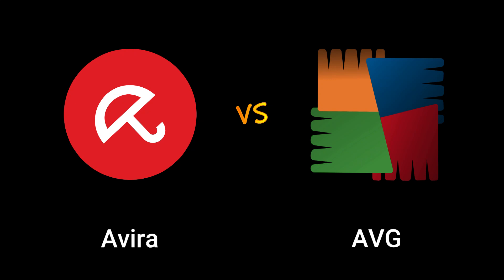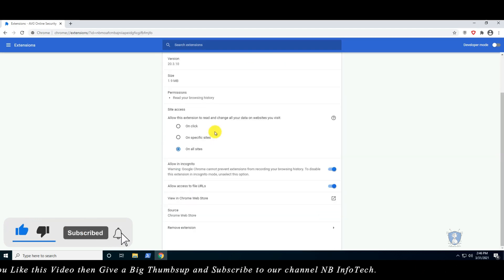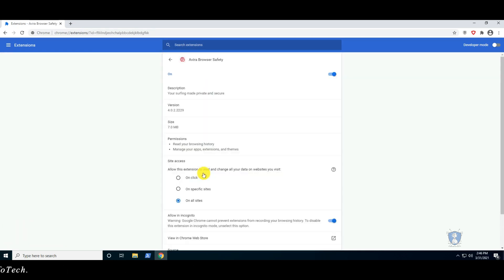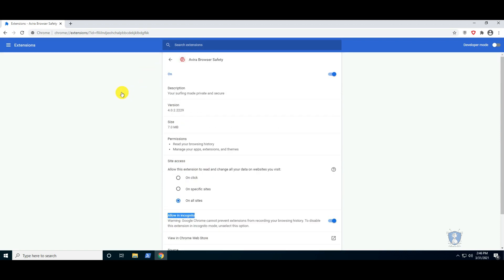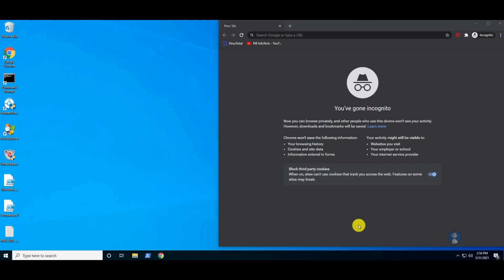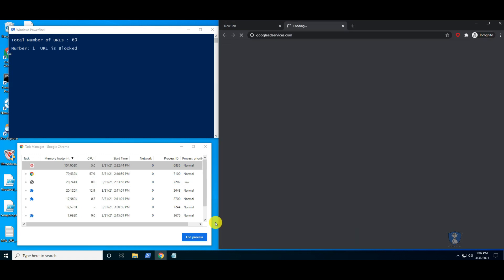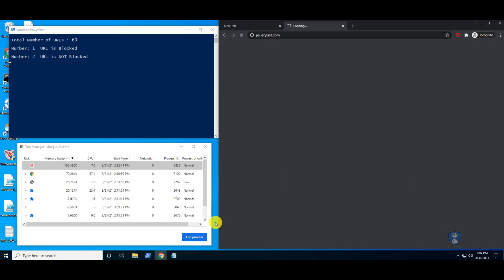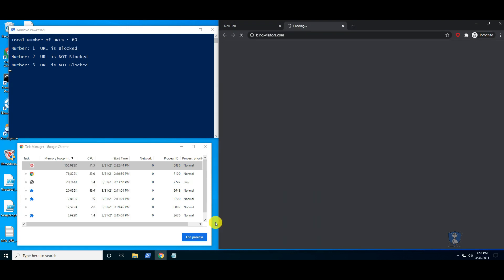Avira Browser Safety vs AVG Online Security Review | Web Browser Security Comparison | 2021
Avira vs AVG | Avira browser safety vs AVG online security Test & Review | 2021 #4

Hello friends!!

You can download/purchase AdGuard Products from here.

Avira Browser Safety Features | Avira Browser Safety chrome Extension Features
Safe surfing
- Browse securely: We block over 80 million malicious sites per month.
- Shield your identity: We detect over 20 million phishing & spam attacks per month.
- Download safely: We prevent over 1 million potentially unwanted applications (PUA) from hiding in your downloads.

Private browsing
- Anti-tracking: We stop thousands of ad networks from monitoring you online.
- Optimal experience: We enable you to access all your favorite web services without interference.

Smarter searches
- Know before you go: We highlight infected sites directly in your search results.
- Anti-hijacking: We ensure you’re never redirected to malicious search engines.

or
/euR9bs

AVG online security Features | AVG online security chrome Extension Features
• Identifies and blocks phishing sites trying to steal your data
• See how the website has been rated by a growing community of 400 million users
• Easily check the rating of any website just by hovering over the link
• Warns you when you’re visiting websites with bad reputations
• Rate a website effortlessly, marking them with a thumbs up or a thumbs down, to help other users know where to avoid
• If you have AVG Secure Browser installed, we’ll open it automatically when you shop or bank online to help protect your data
• Blocks annoying tracking cookies that collect data on your browsing activities

or
/euR9WK